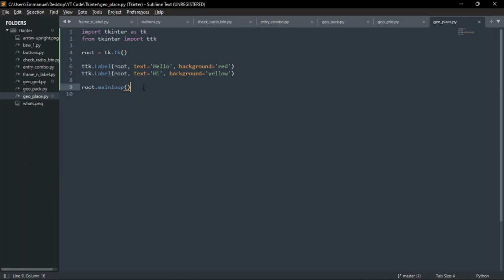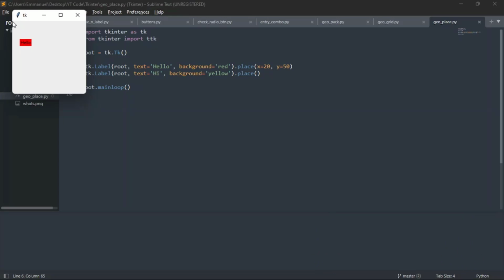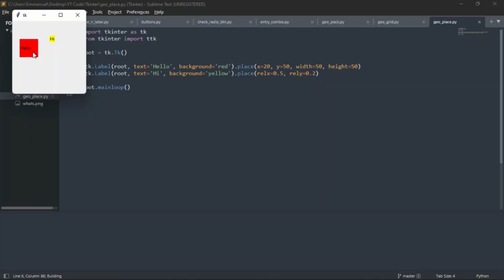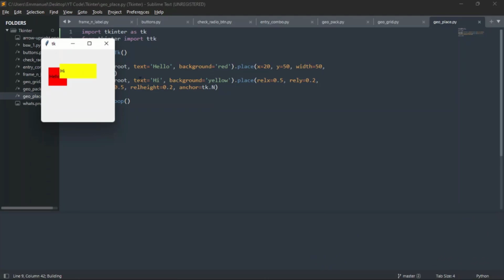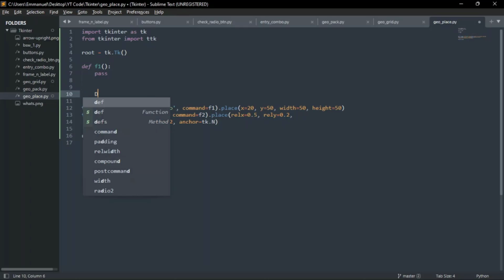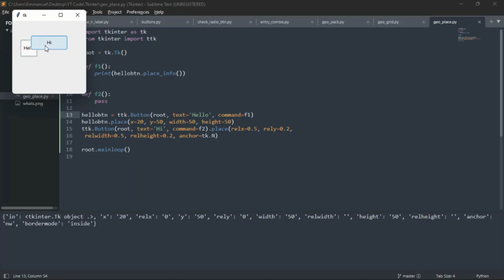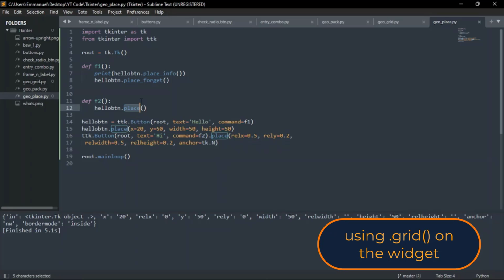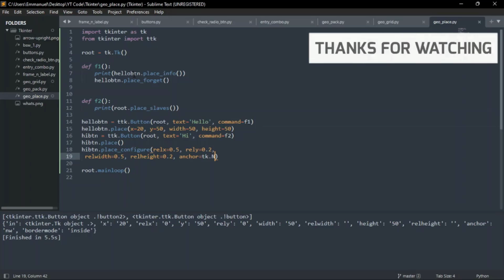PYTHON TKINTER GUI SIMPLIFIED - The Place manager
Learn about the .place() manager and how useful it can be to you.

⏲ Timestamps ⏲
0:00 - Intro
0:23 - The place manager?
1:13 - Positioning widgets absolutely
2:22 - Positioning widgets relatively
2:54 - Setting width and height absolutely or relatively
4:16 - The anchor argument
5:08 - Other configuration options '.place_info', '.place_slaves', '.place_forget'.
9:18 - Using '.place_configure'
10:08 - Unlike other geometry managers
10:14 - Outro